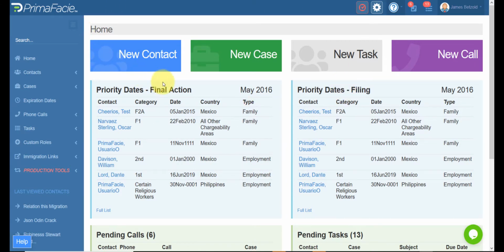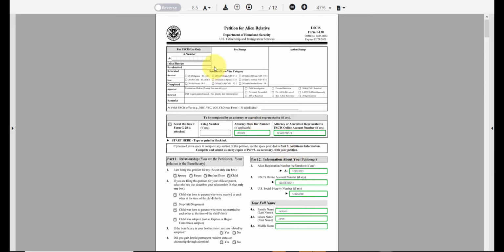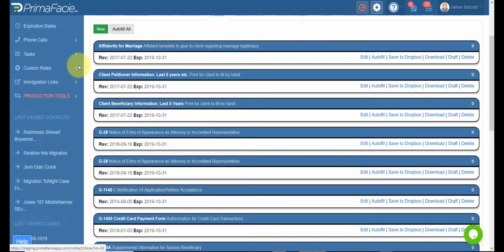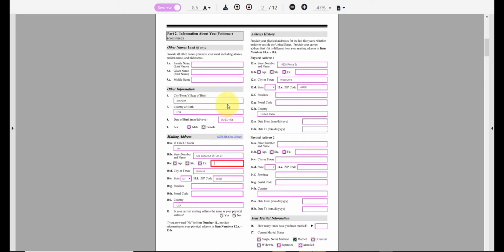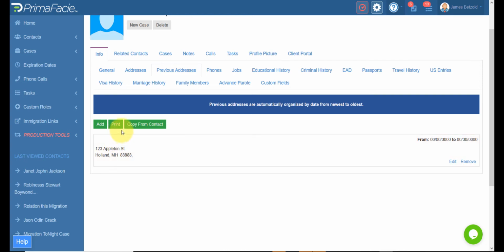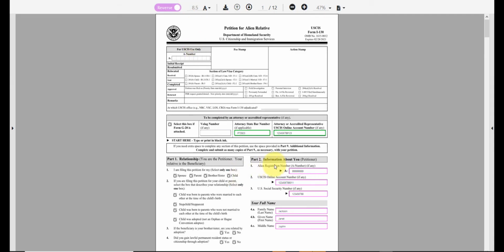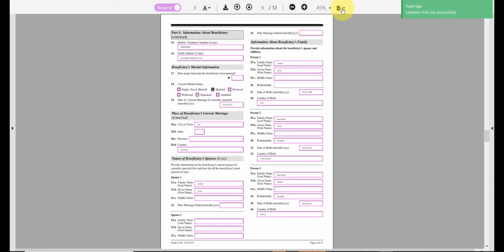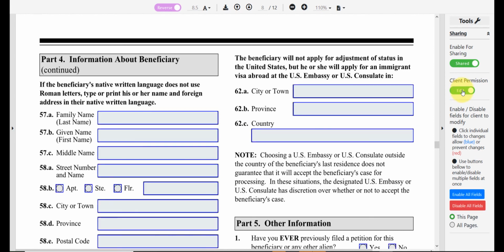Form Editor and Viewer in PrimaFacie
Check out the new features with our form viewer that makes it the best in the industry.  It autosaves data, is smooth scrolling, accurately reproduces the government forms and even supports REVERSE AUTOFILL!  Reverse autofill means that if you are entering contact information for the first time into the form, PrimaFacie will save that information to the contact profile so it can be used in future forms.